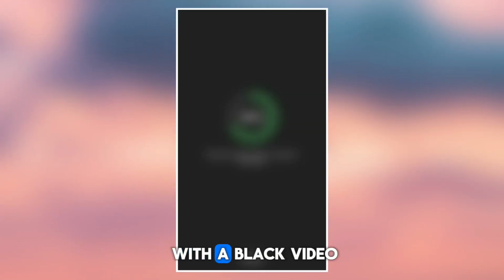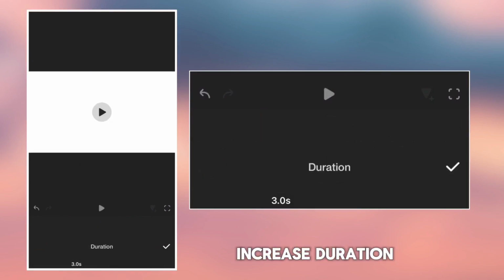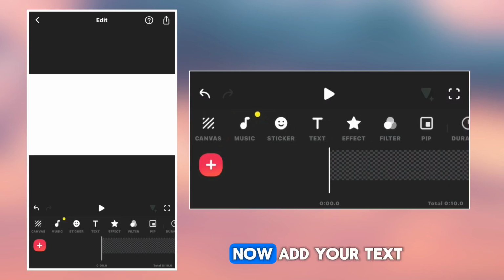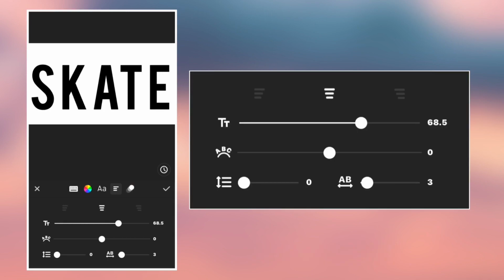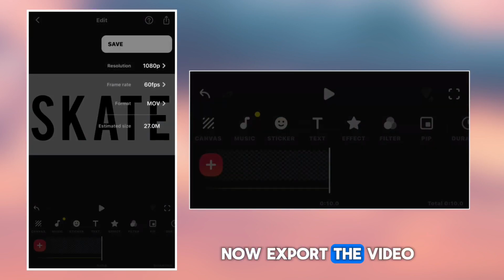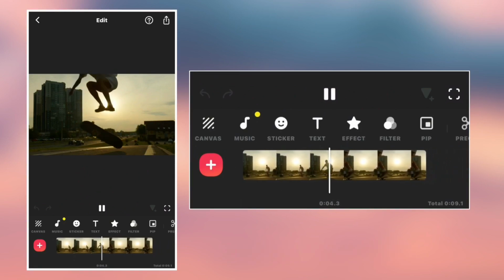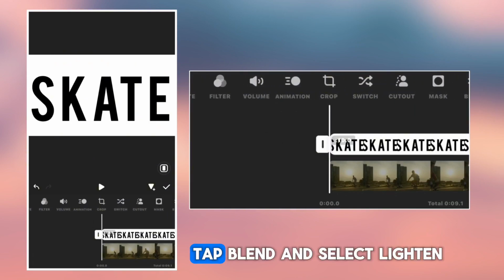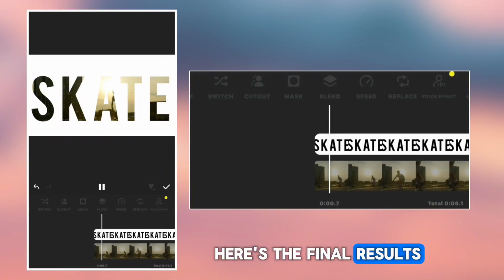Create Video Inside Text With InShot (InShot Tutorial)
Discover the secrets of turning text into awesome videos with InShot! 🚀 Watch the tutorial now and level up your video game! 🎥✨